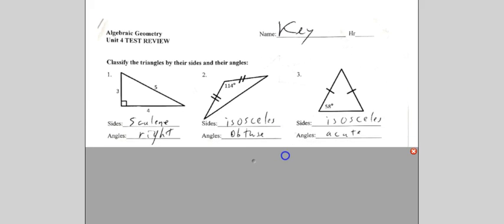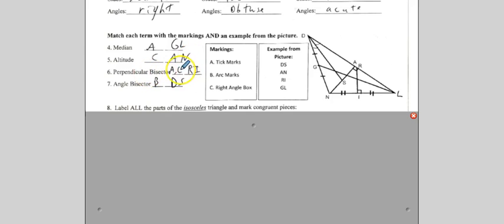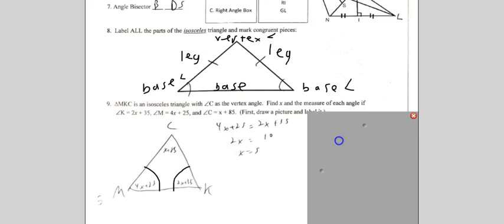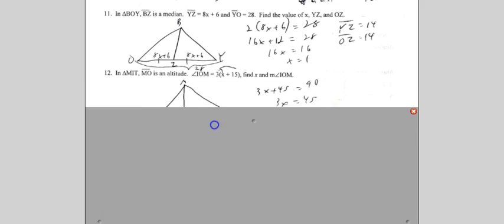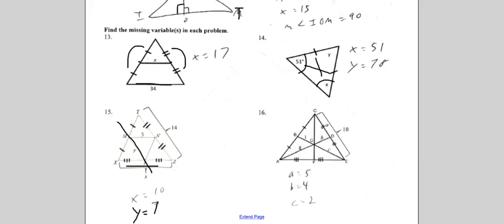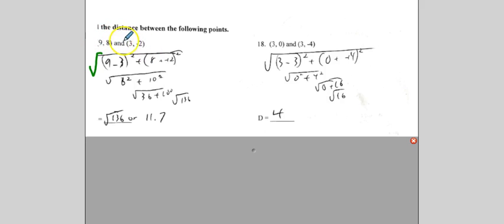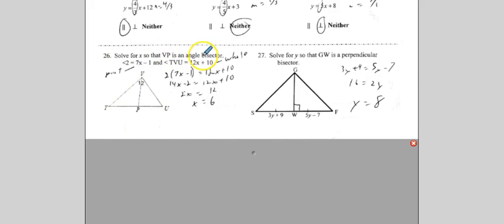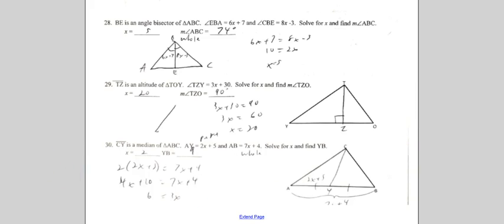alg geo unit 4 test review